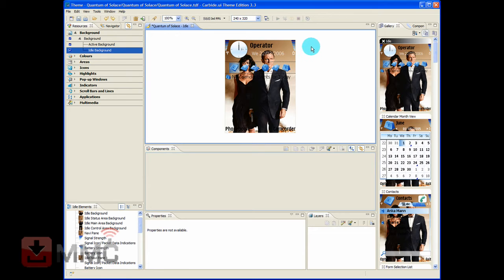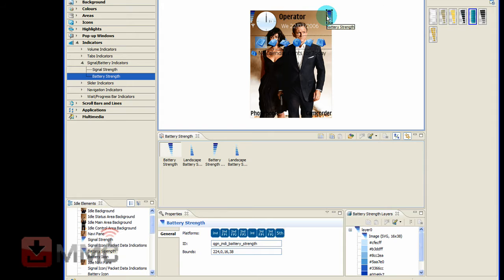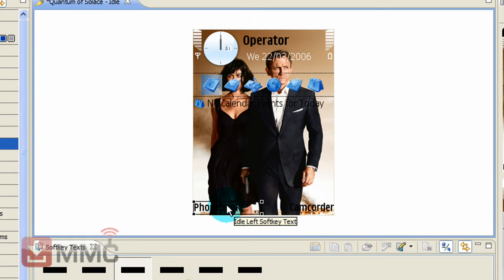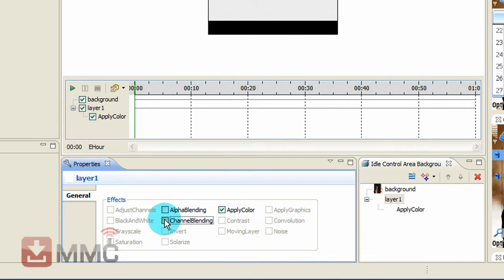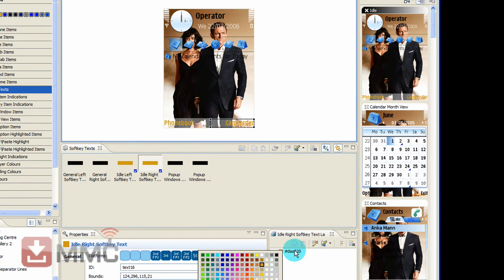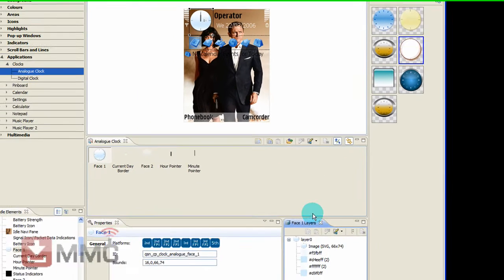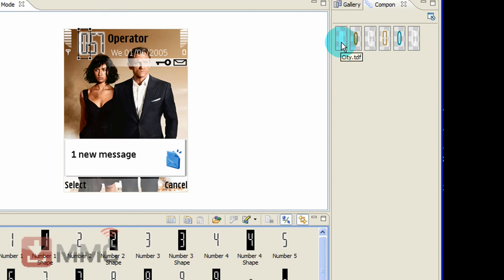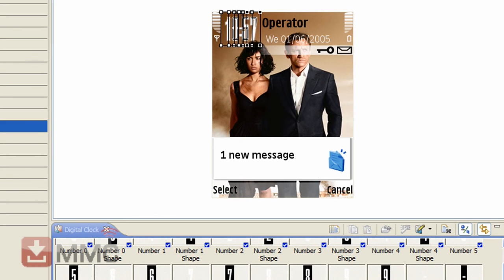Part 3 HD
Editing the Strength Indicators. Editing the Text Colours. Editing the Analogue Clock. Editing the Digital Clock.